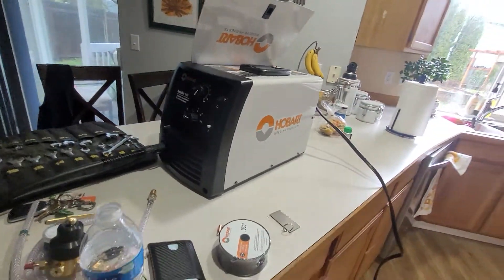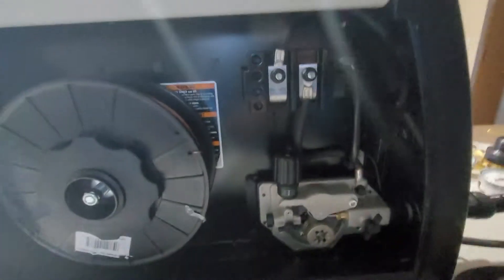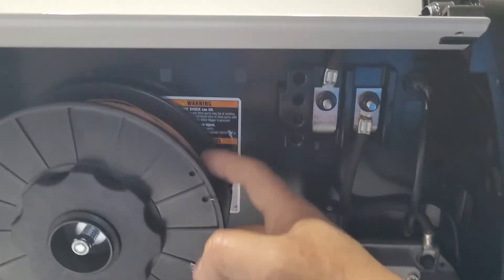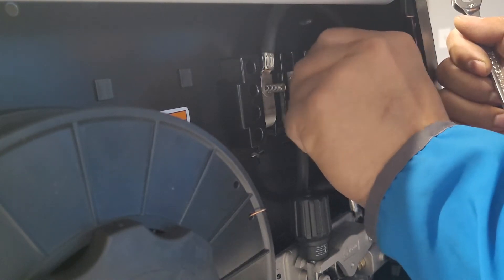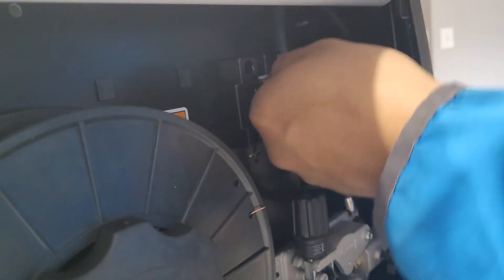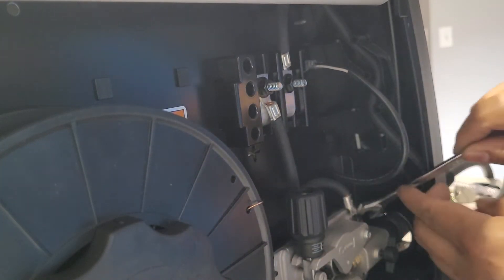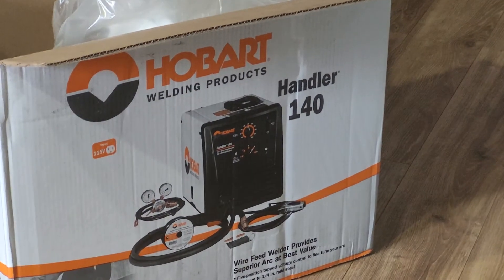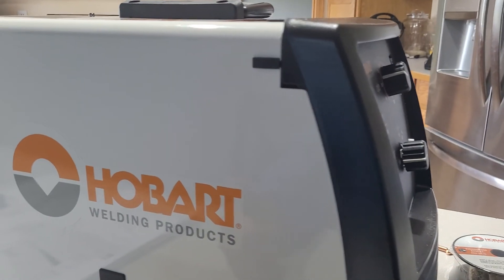Hobart Welder Change Polarity (How to)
meaning by using the Solid wire needed to change polarity.
factory setting is set up to flux wire upon arrival. before using to gas - solid wire
needed to change the setting .

change polarity